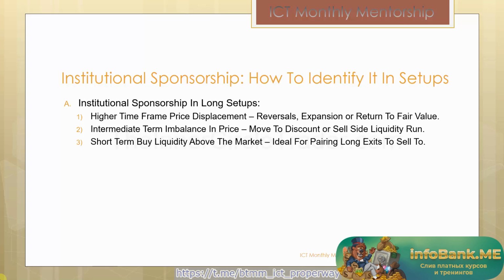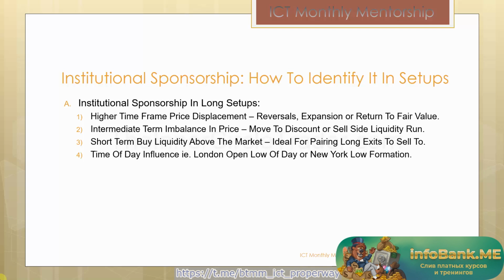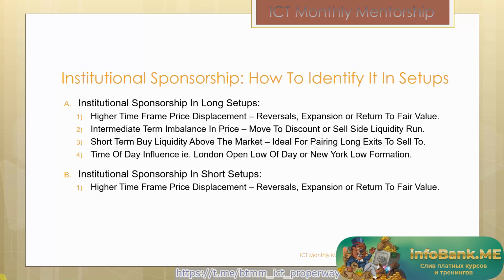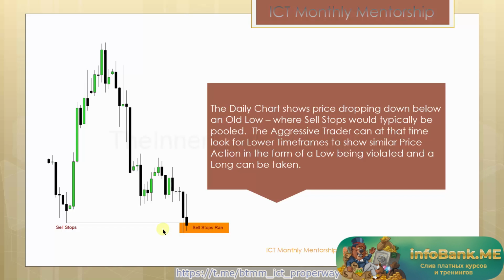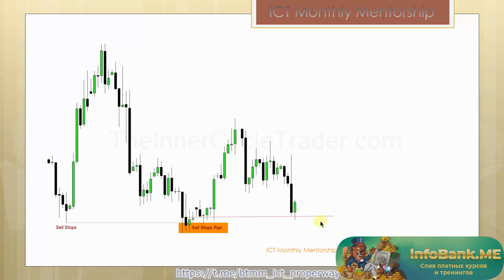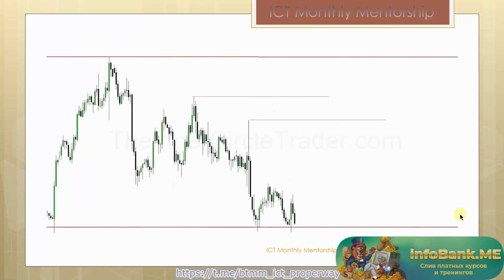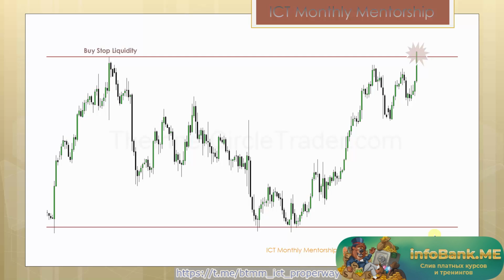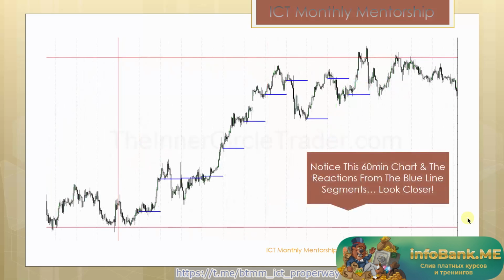Не всё то золото что блестит.Institutional Sponsorship - How To Identify It In Setups